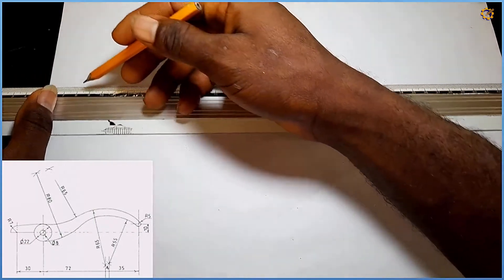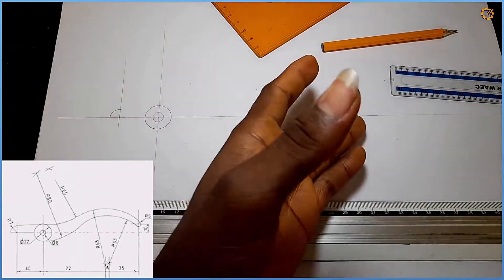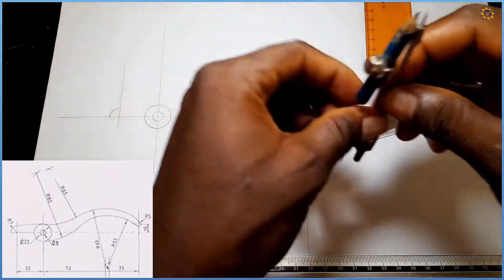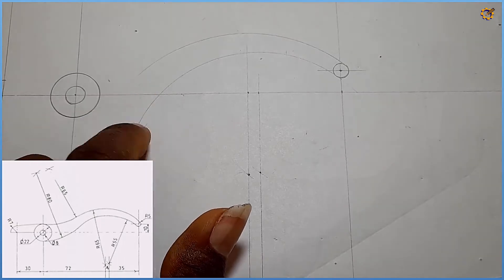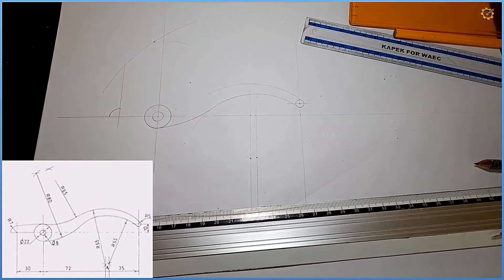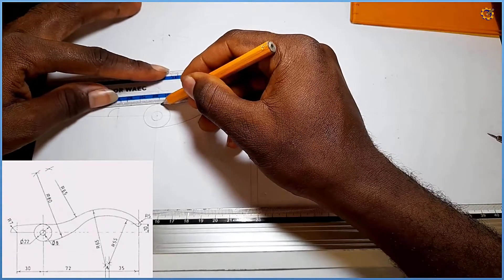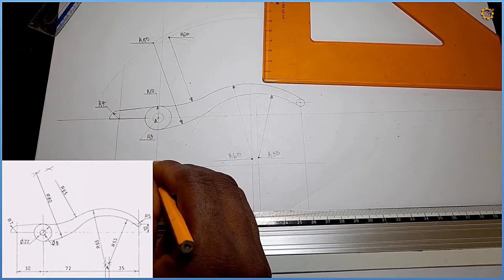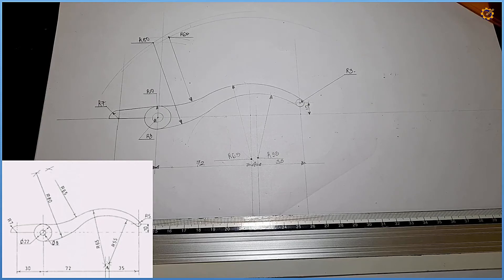Tangency problems - Plier in/ TECHNICAL DRAWING / ENGINEERING DRAWING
This video explains the application of the three principles of tangency in producing a plier in solving a tangency related problem.